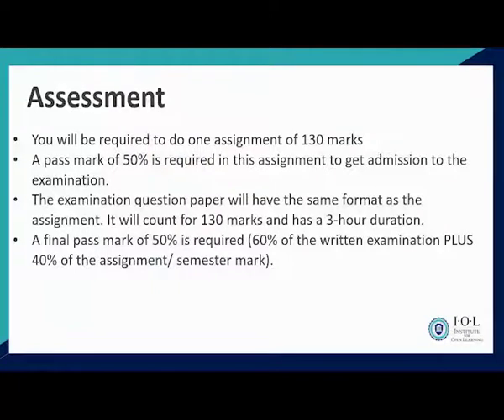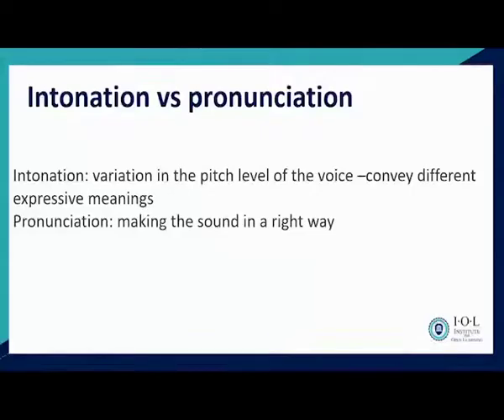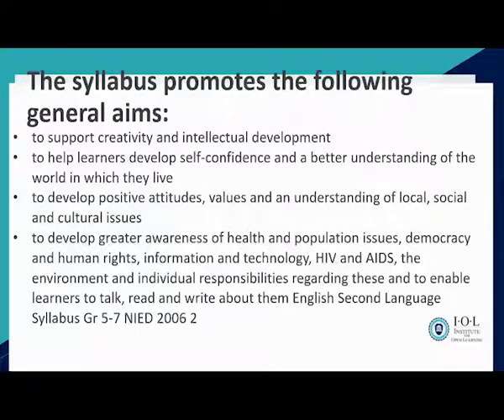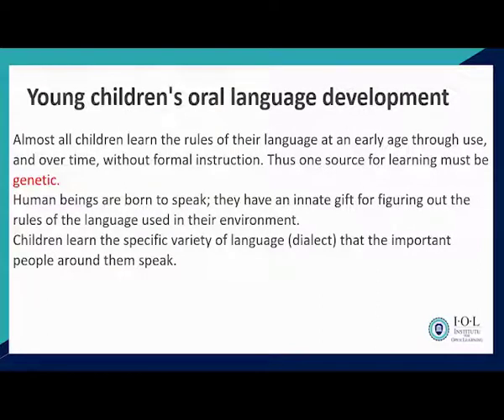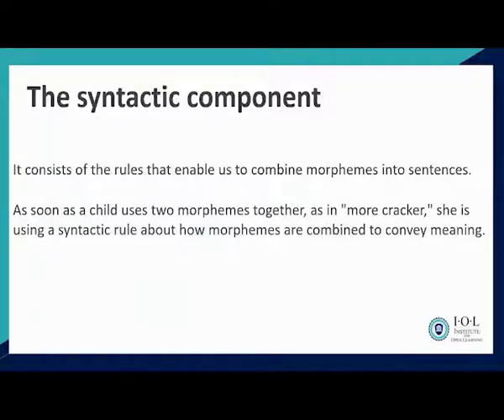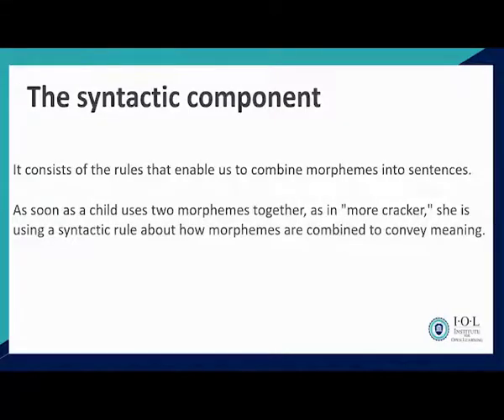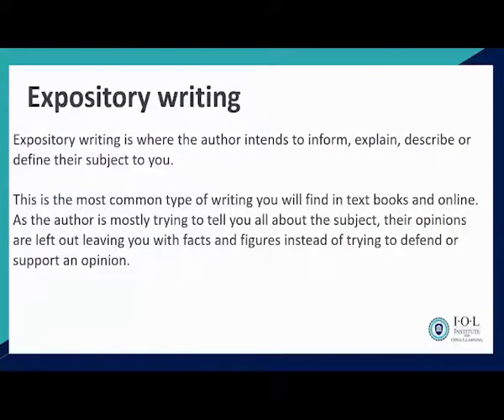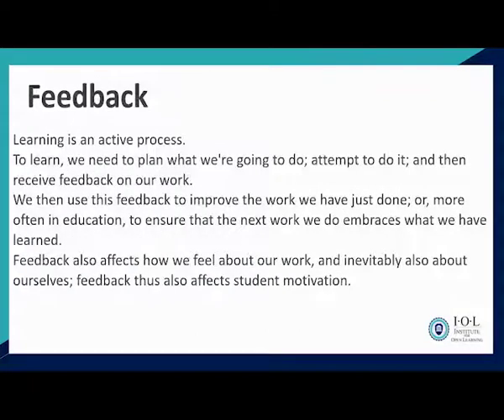BES ENG12 CCR 2022